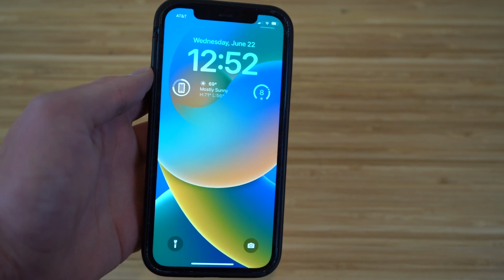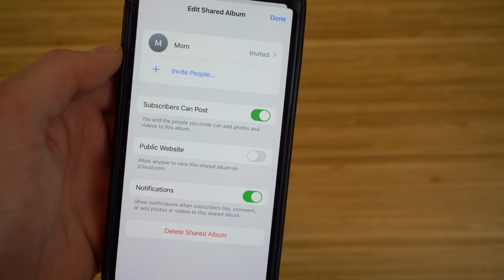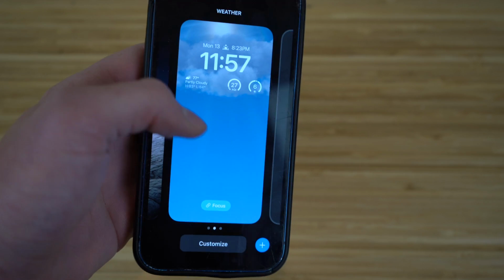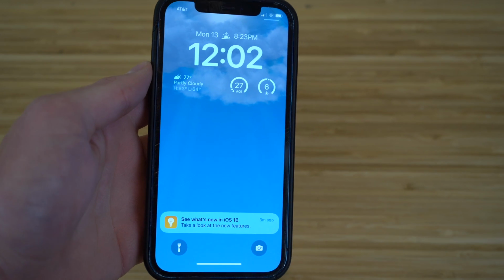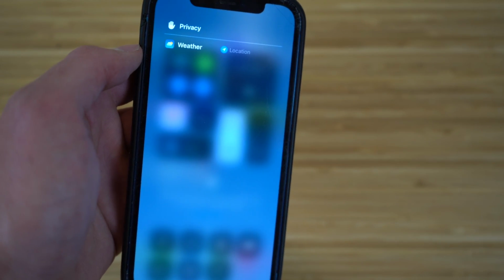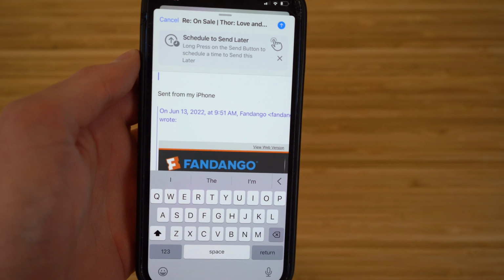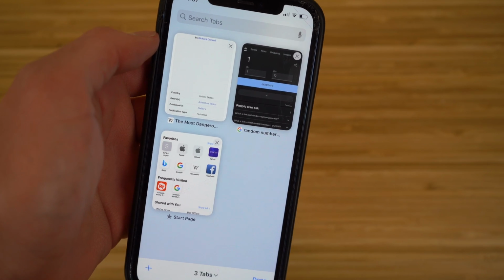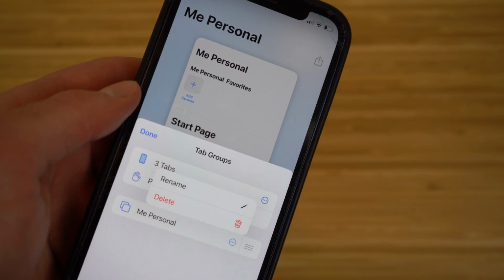iOS 2022 - First 16 Things To Do With The New iOS Update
Watch this video to see the first things to do with iOS 16! This video includes the first things to do for iOS 16 & all the brand new features that come with iOS 16.

Let us know what your favorite iOS 16 feature is below in the comments!

Content Claim: All Video Clips and Sound have been either produced or licensed by AppFind. I show off the first things to do for iOS 16 in this video. Everything else in the video is my own work.